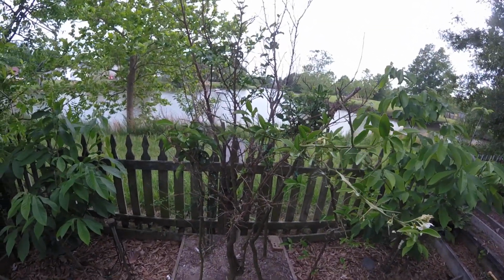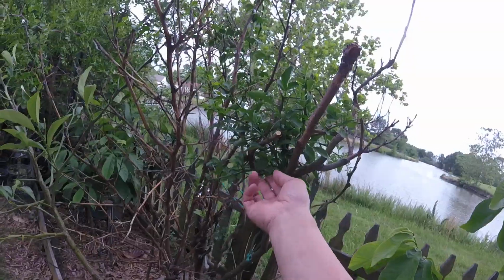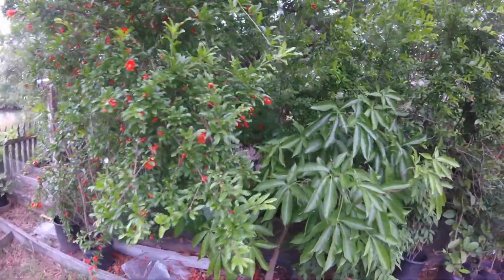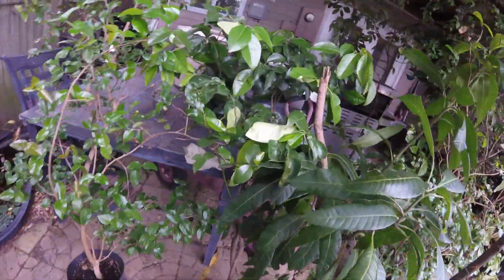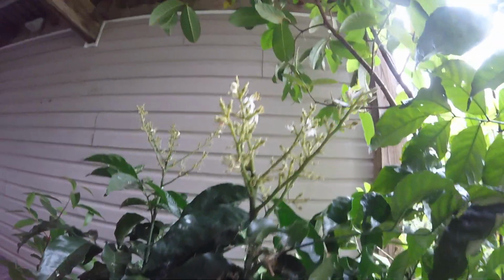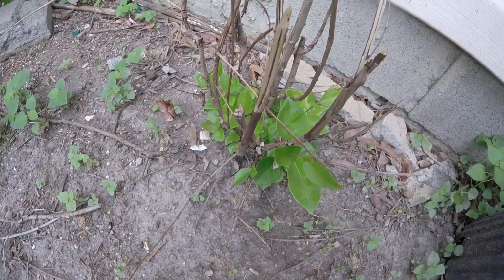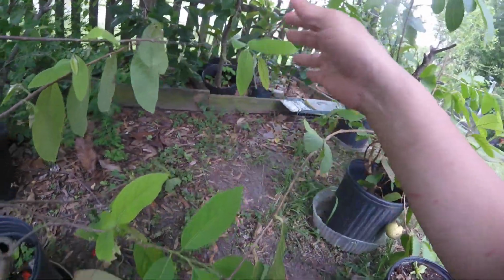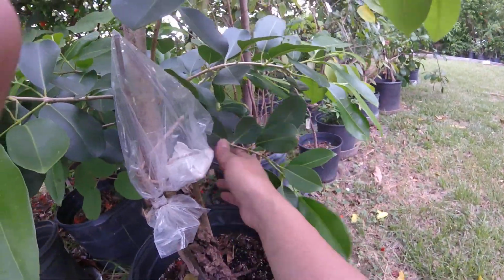Paw paws, Carmine romance cherry, starfruit, wampee, suriname cherry etc. part 1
Part one of yard tour of temperate and suptropical fruits.